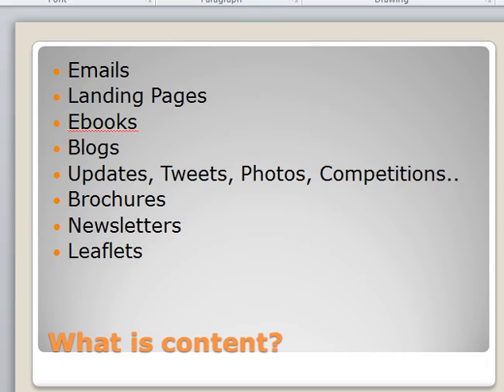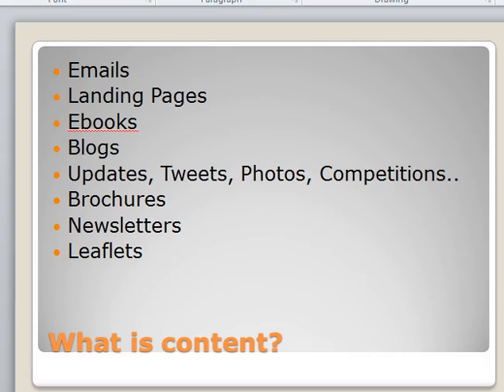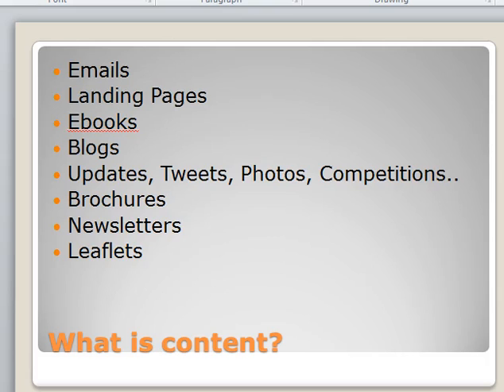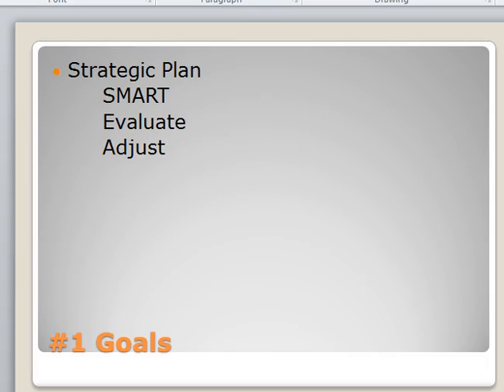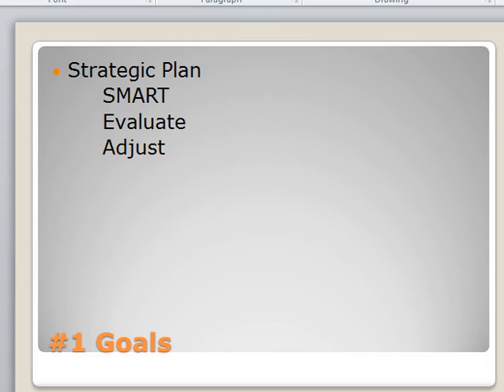Checklist1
Every Business needs processes and checklists - this mini series will teach you what you need to know

To get your in full version of Business Bootcamp to plan a successful 2016 for just $47 click the

For more tips like this you can join our FREE Facebook group